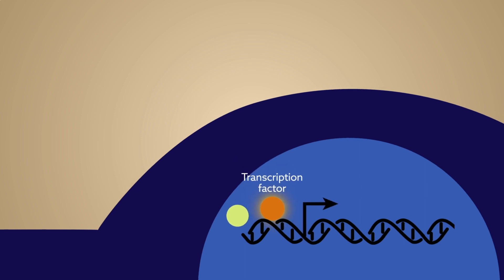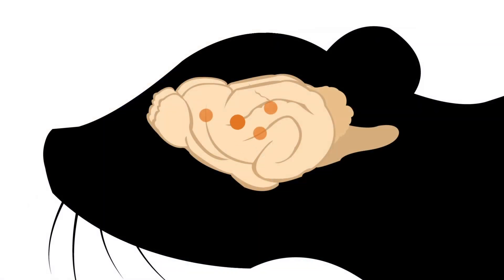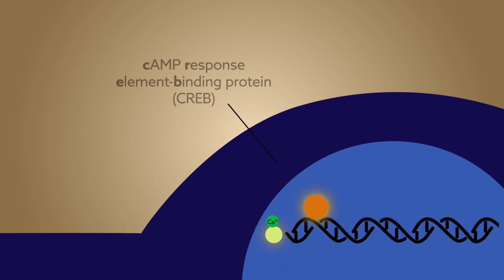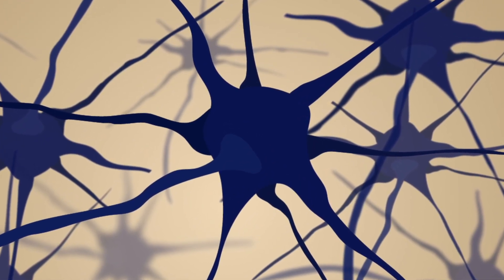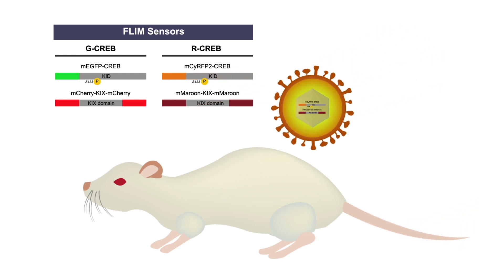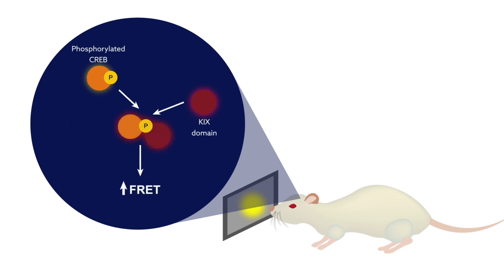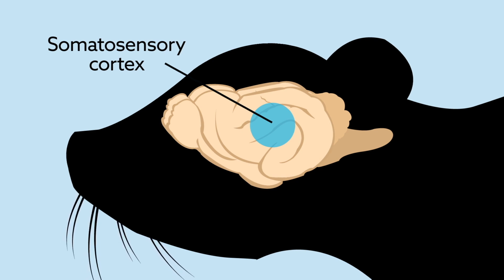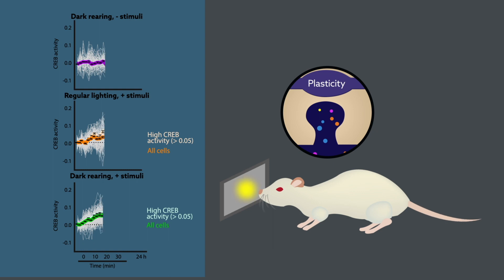New Biosensor Tracks Single-Cell Molecular Changes in the Living Mouse Brain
Laviv et al. established an experimental approach to visualize the spatiotemporal dynamics of CREB activity combined with calcium in single cells in the brain of living mice. This approach could be generalized to utilize various biosensors for a wide range of signaling molecules important for synaptic plasticity.